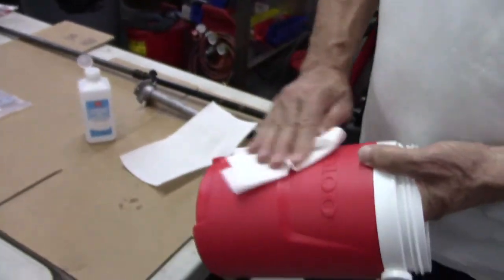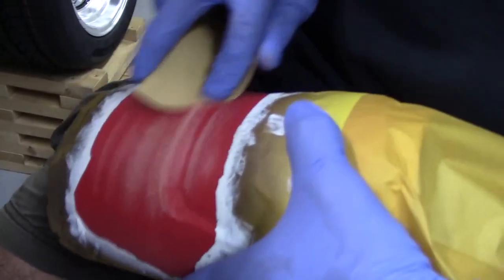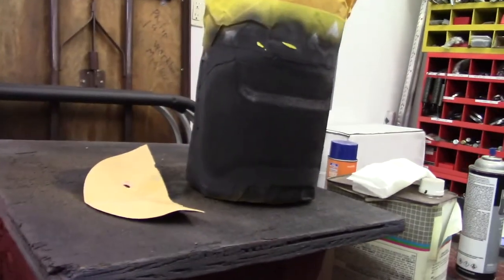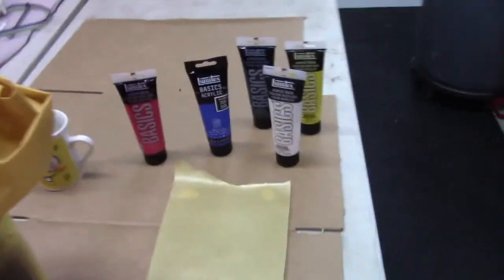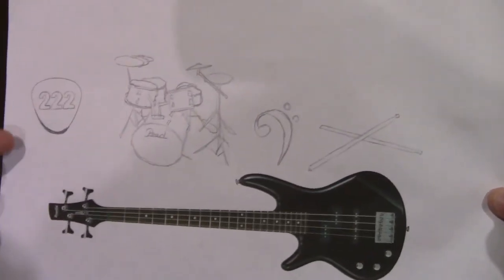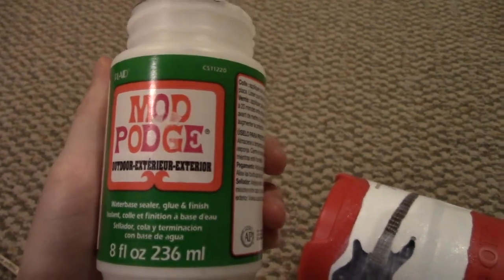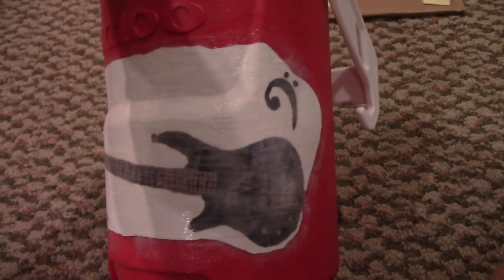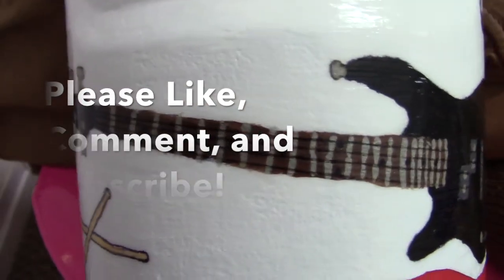DIY Customized Cooler/Water Jug Tutorial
This video is a step by step tutorial on painting a water jug or cooler. Great for customization, gifts, and more! All materials listed below.

Materials:
Igloo half gallon sports jug
Isopropyl alcohol
Masking tape
Sharpie
Scissors
Auto body masking paper
Sand paper (120 grit, 240 grit)
SEM high-build primer for plastics
Rust-OLeum Primer sealer
Liquitex Basics acrylic paint (White, black)
Computer paper
Pencil
Tissue paper
Ultra Fine black Sharpie
Paint markers
Mod Podge Outdoor
Spray clear acrylic sealer